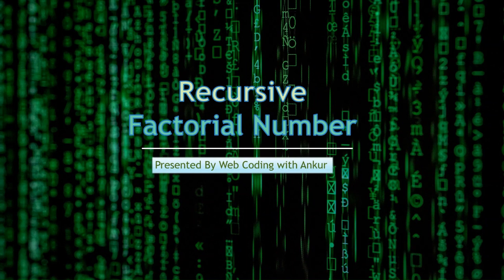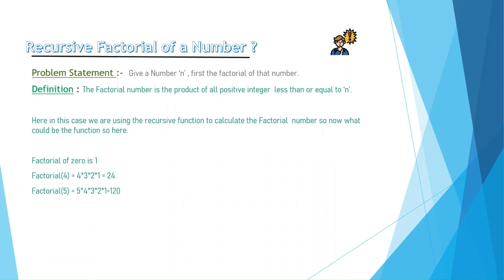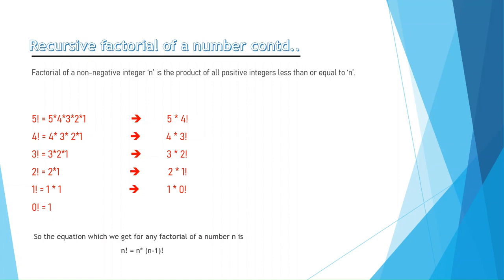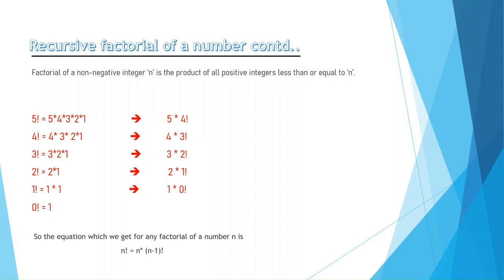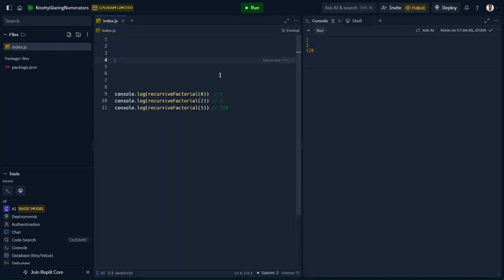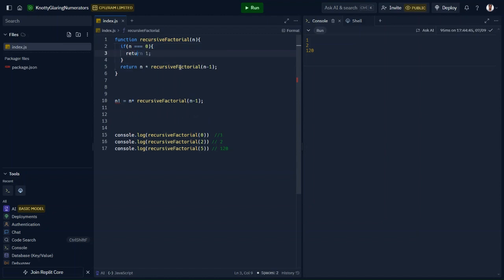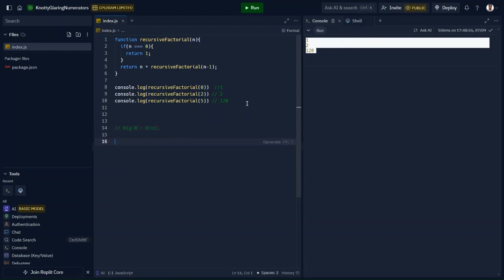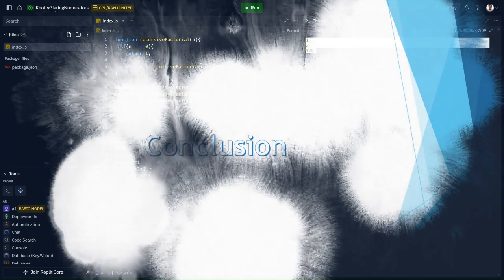Recursive Factorial in JavaScript | Step-by-Step Code Walkthrough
Master the concept of recursion by learning how to calculate the factorial of a number in JavaScript! In this video, we’ll break down the recursive approach to solving the factorial problem, explain the base case and recursive case, and walk through the JavaScript code step-by-step. Perfect for beginners looking to deepen their understanding of recursion and improve their coding skills.